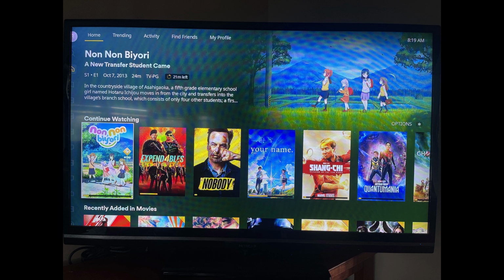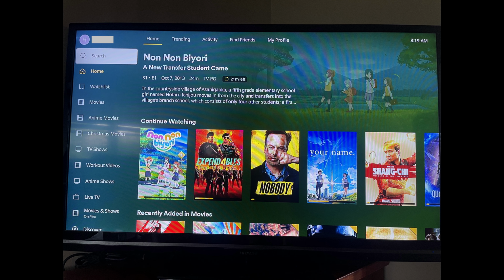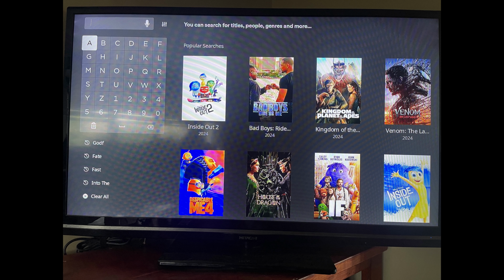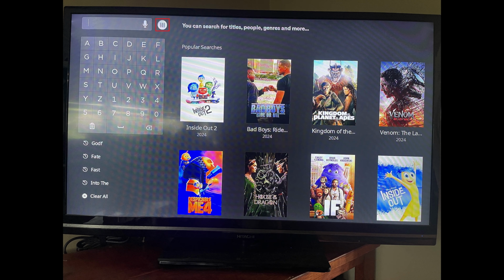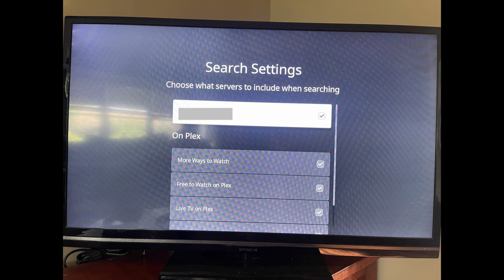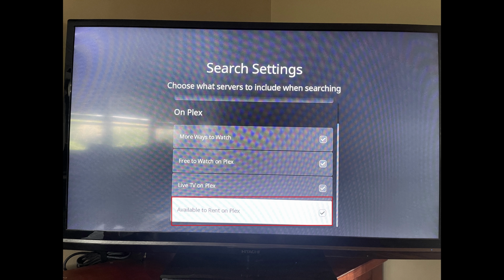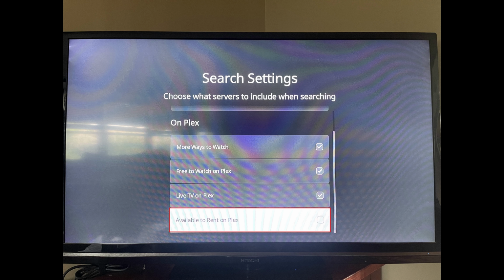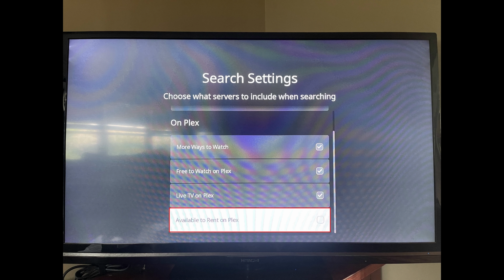How to Remove Movie Rentals from Plex Search Results on Roku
In this video I'll show you how to remove movie rentals from Plex search results on Roku.

Timestamps:
Introduction: 0:00
Steps to Remove Movie Rentals from Plex Search Results on Roku: 0:32
Conclusion: 1:18

Video Transcript:
By default, whenever you search Plex you'll see a variety of results tagged as being available to rent on Plex. However, if you're a Plex user who only cares about seeing content from either your Plex Media Server or your friends' Plex Media Servers, being presented with movie rentals on Plex may be more of an annoyance than anything. Thankfully, removing movie rentals from Plex search results is easy.

Step 1. Open the Plex app on your Roku device. You'll land on your Plex home screen.

Step 2. Use the Roku remote to move your selector over to expand the menu on the left side of the screen, and then click "Search" in this menu. The Plex search screen opens.

Step 3. Highlight and then click the "Settings" icon at the top of the screen next to the search bar. The Search Settings screen is displayed.

Step 4. Scroll down this menu until you see "Available to Rent on Plex," and then click to remove the check mark next to that option. Going forward you'll no longer see items called out as available to rent in your Plex search results. This change will be applied everywhere you access Plex.